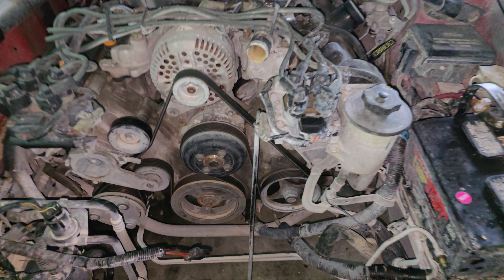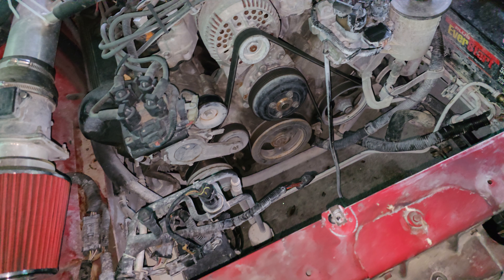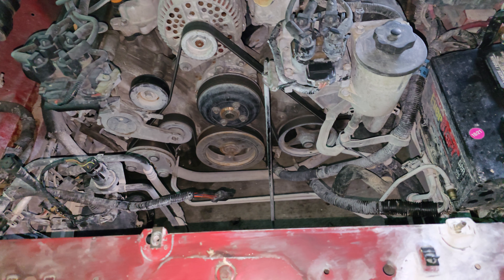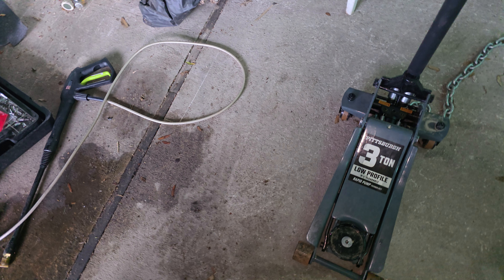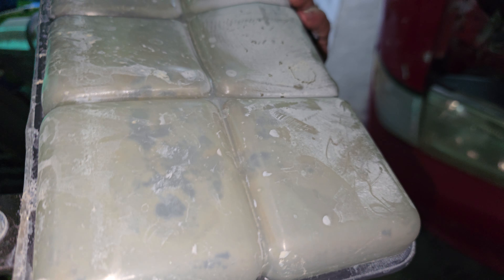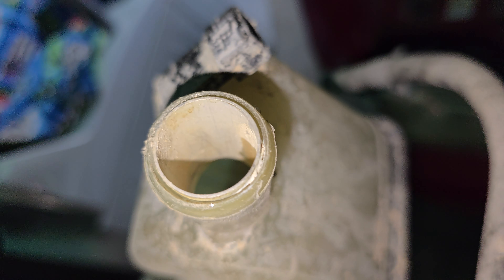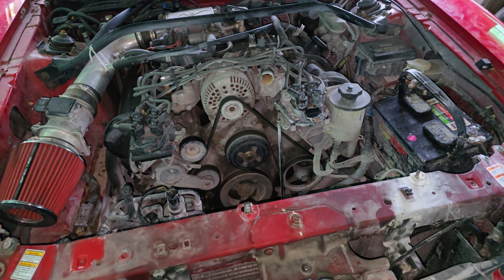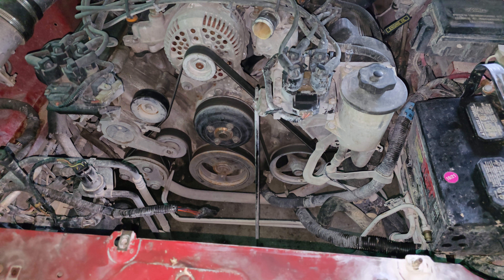issues with the mustang